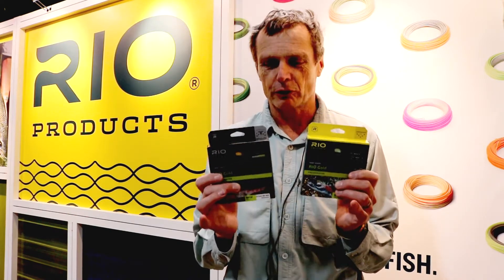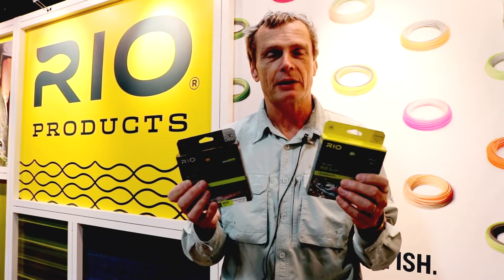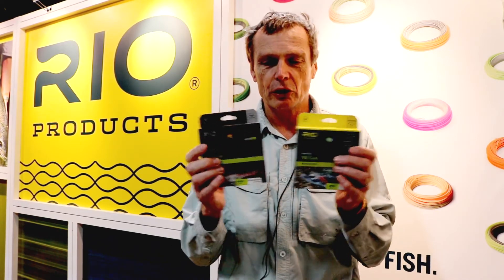RIO Gold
Simon Gawesworth, RIO Products Brand Manager, describes RIO Gold at The Fly Fishing Show 2017 in Somerset, NJ.